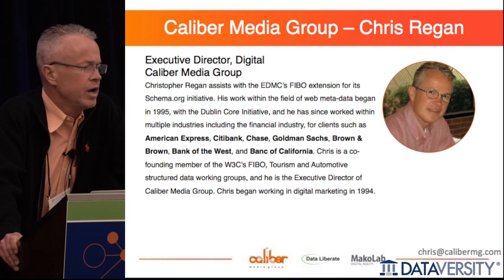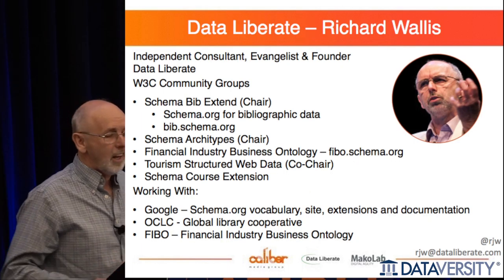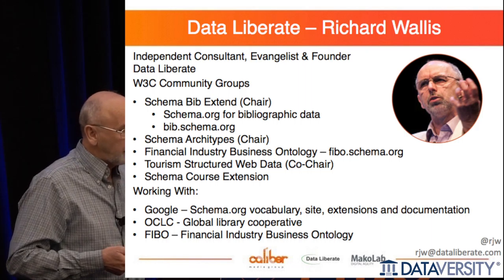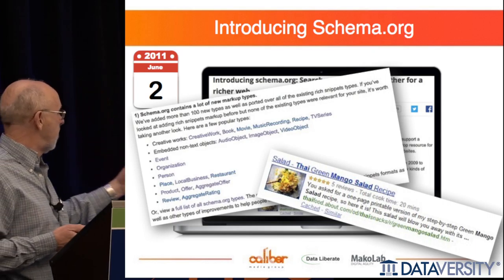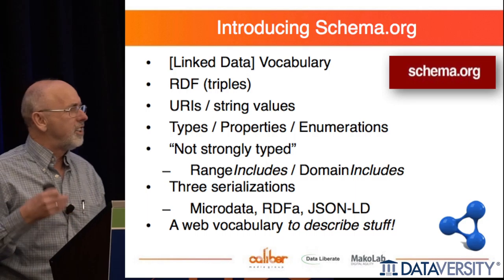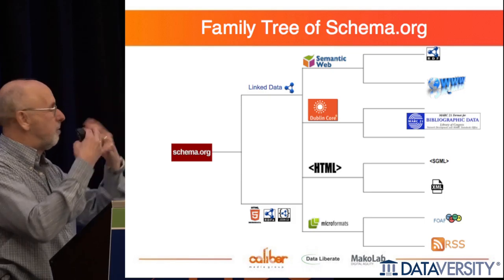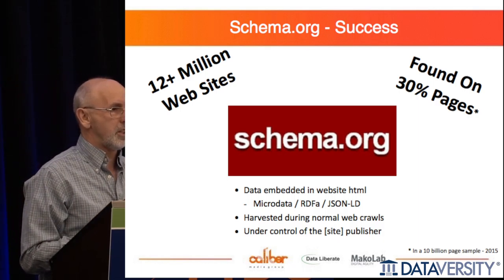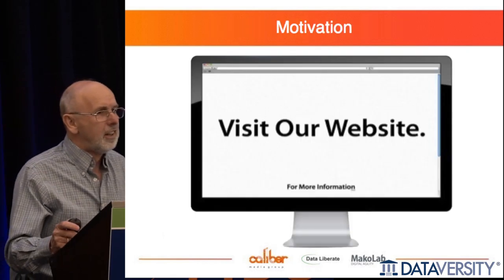FIBO and Schema Richard Wallis with Christopher Regan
Enterprise Data World April 20, 2016
Financial Industry Business Ontology